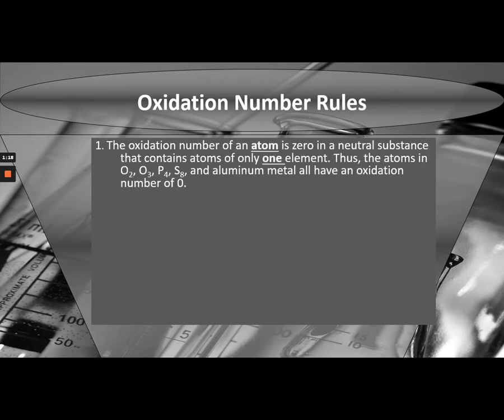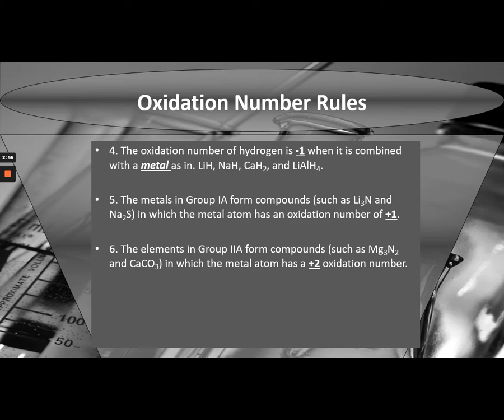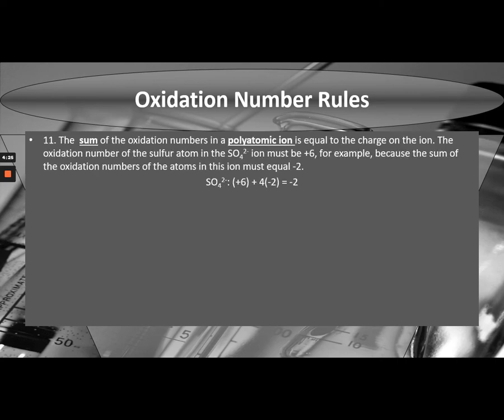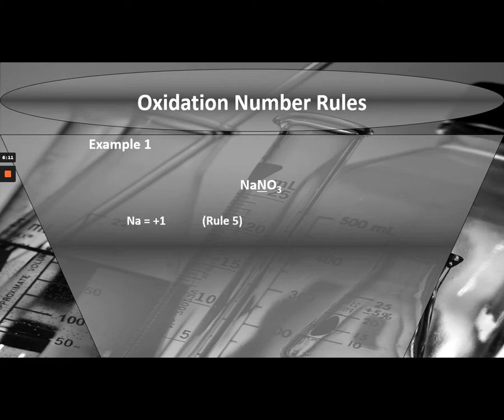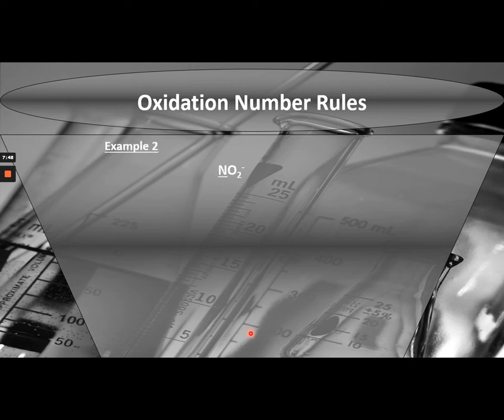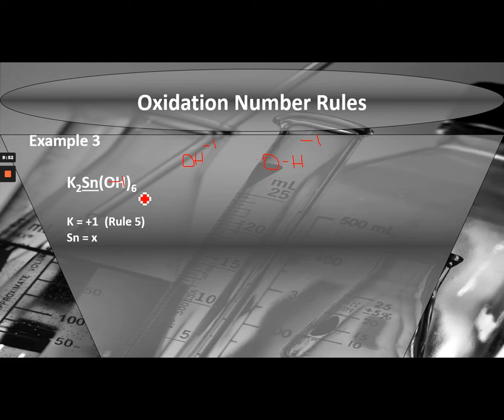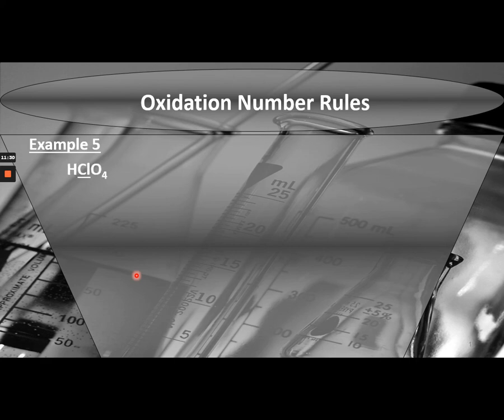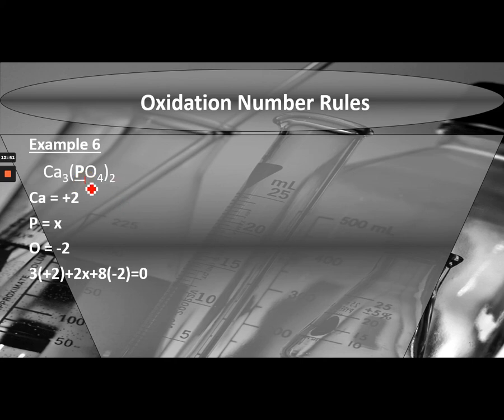Monday Nov 16 notes